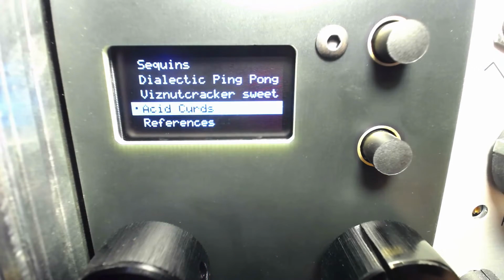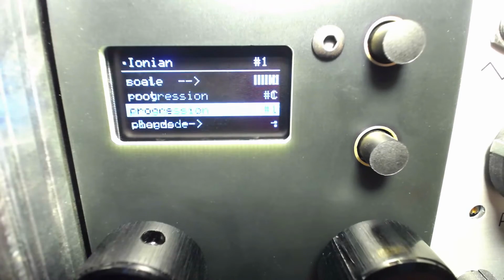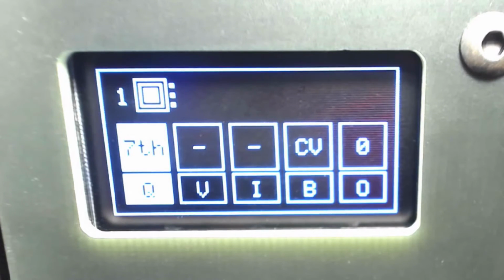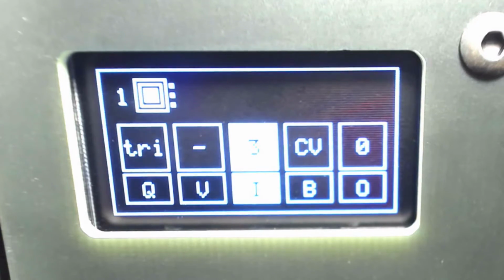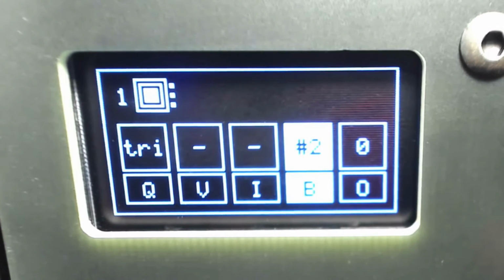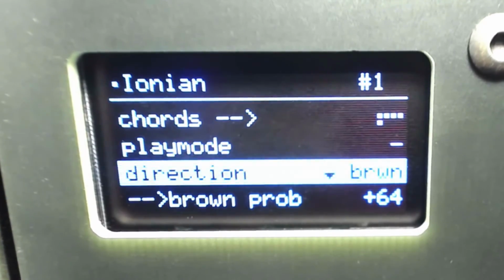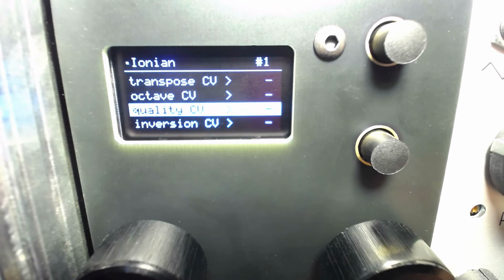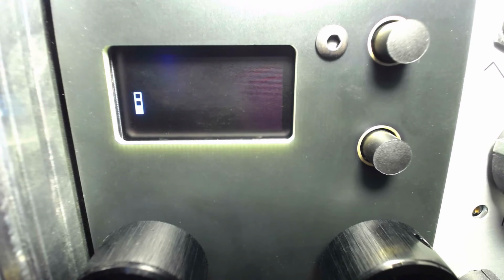Tripping On Acid Curds For Eurorack Chords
This week, we're examining another mode in the deep and complicated Ornament & Crime, an extremely programmable Eurorack chord sequence generating tool, Acid Curds.